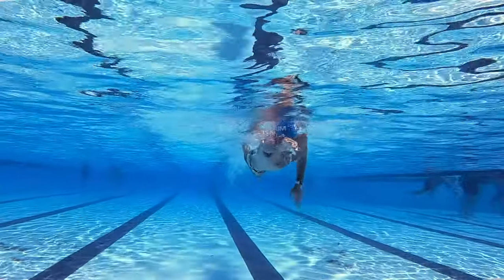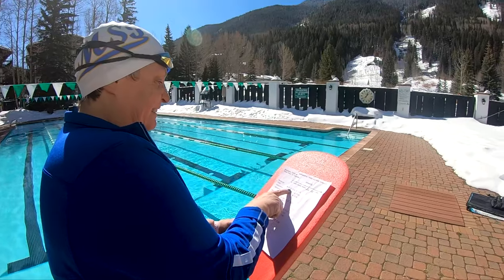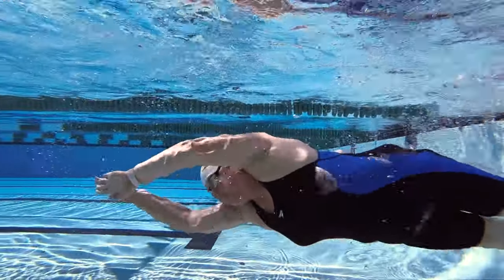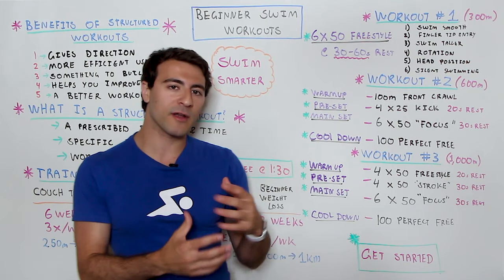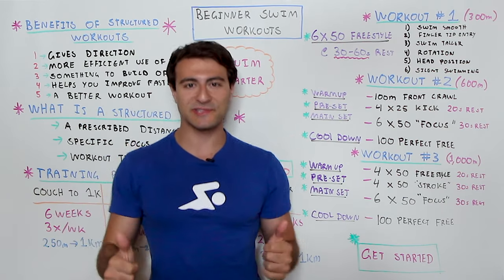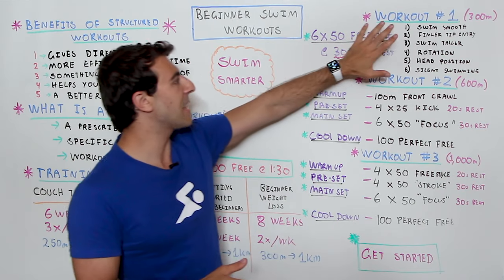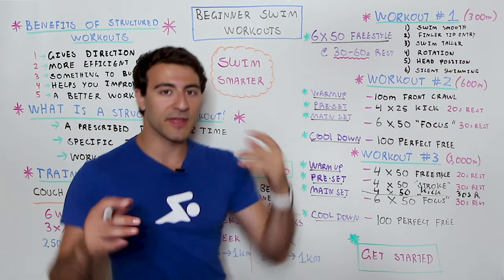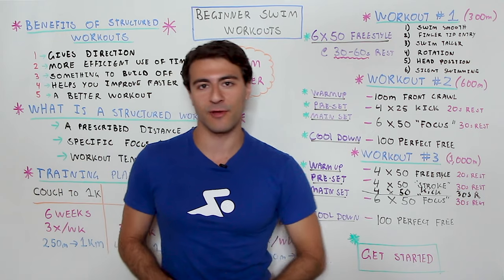3 Swim Workouts for Beginners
New to swimming? Try these beginner swim workouts to get faster, improve your stroke technique and make the most of your time in the water!

What is Interval Training?

How To Do A Freestyle Flip Turn - 5 Step Guide

Chapters:
0:00 - Intro - Benefits of Structured Workouts
3:32 - 3 Beginner Swim Workouts